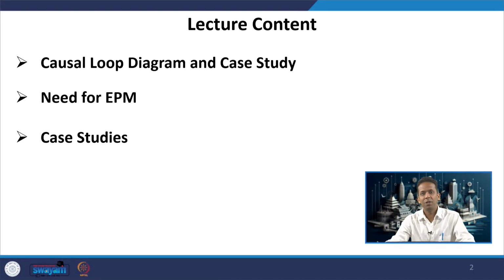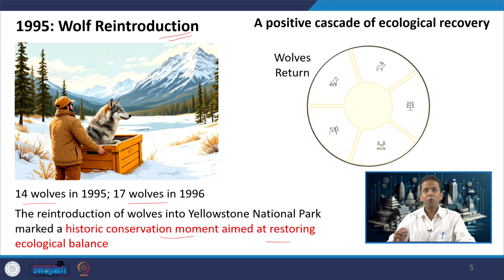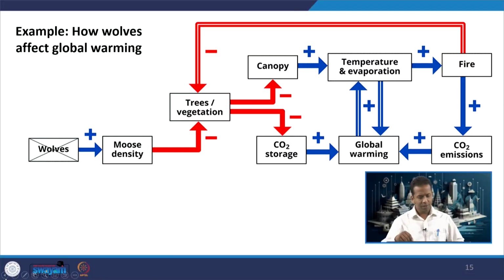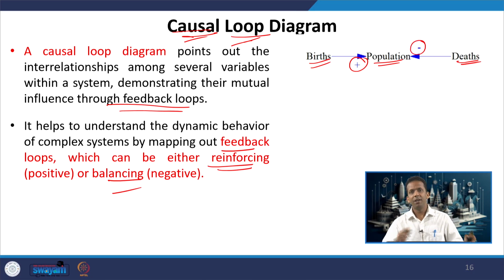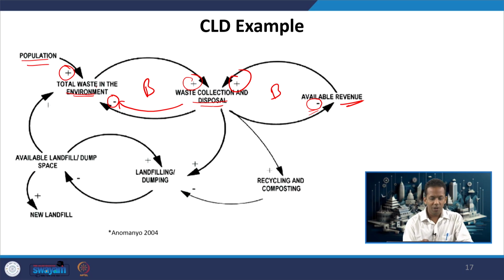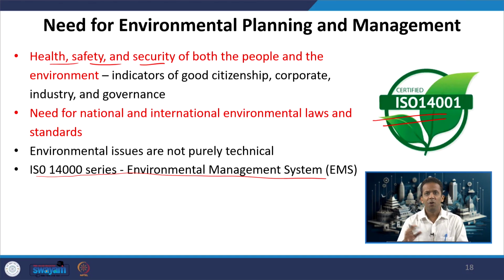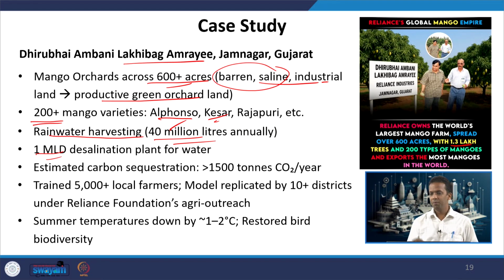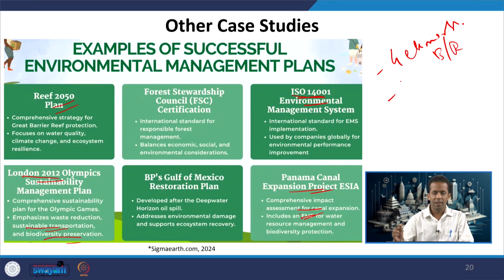Lecture 2 : Introduction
This lecture introduces systems thinking in environmental planning through causal loop diagrams and real-world case studies. It explains trophic cascades and feedback mechanisms using the Yellowstone wolf reintroduction and river restoration example. The lecture highlights the need for Environmental Planning and Management (EPM), including EIA, LCA, EMS, and sustainability frameworks. Through national and global case studies, it emphasizes informed decision-making for long-term environmental and societal well-being.